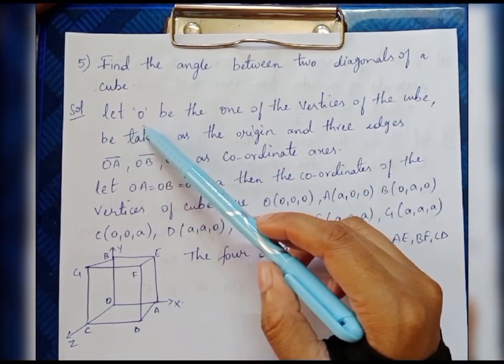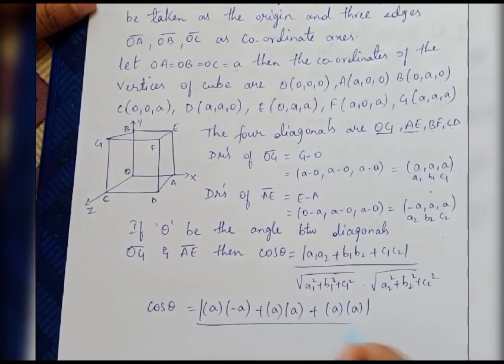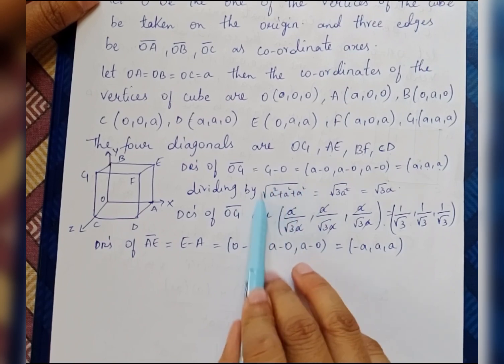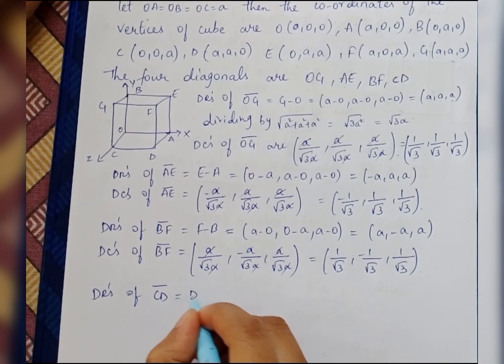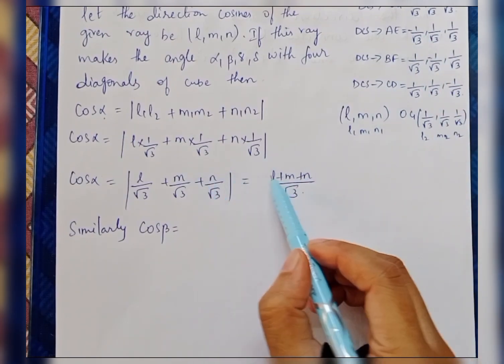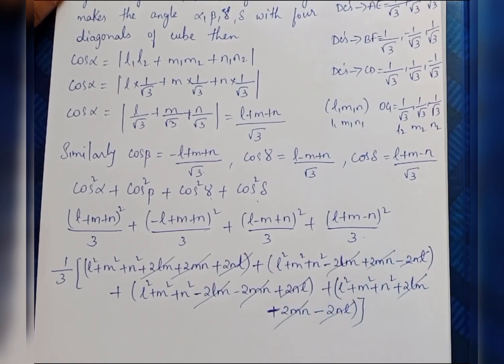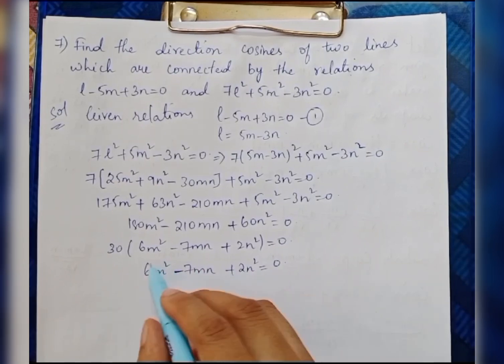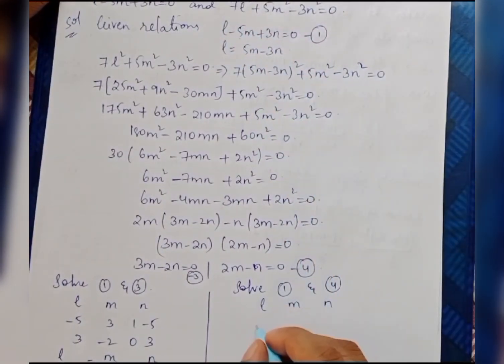TS & AP 1B MATHS CHAPTER DIRECTION COSINES & DIRECTION RATIOS 7M IMPORTANT QUESTION 5,6 & 7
Question5- Find the angle between two diagonals of a cube.
Question6- If a ray makes angles alhpa,beta,gama,delta with the four diagonals of a cube then show that cos^2alpha+ cos^2beta +cos^2gama+cos^2delta=4/3
Question7-Find the direction cosines of two lines which are connected by the relations l-5m+3n=0 and  7l^2+5m^2-3n^2=0